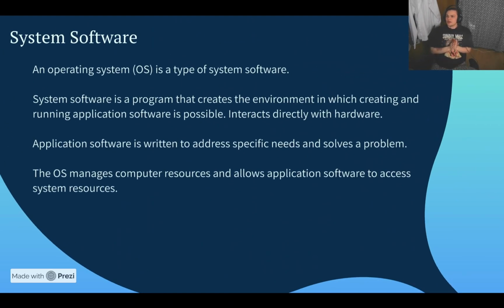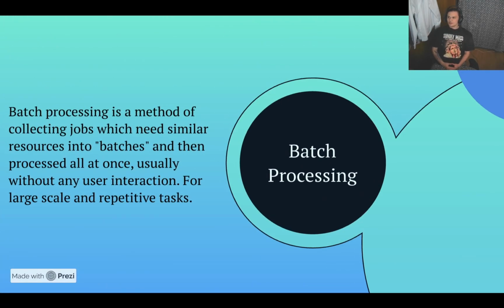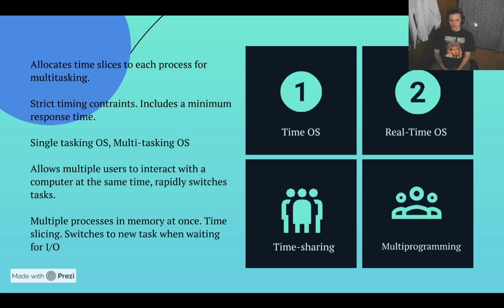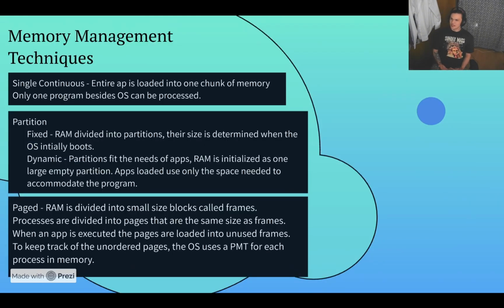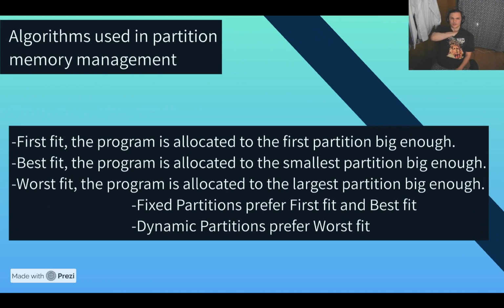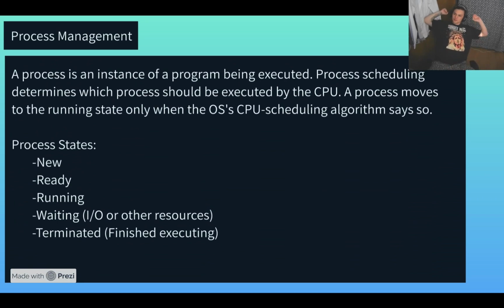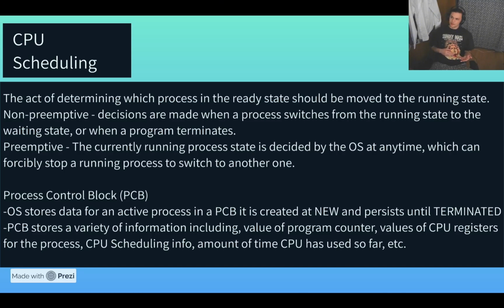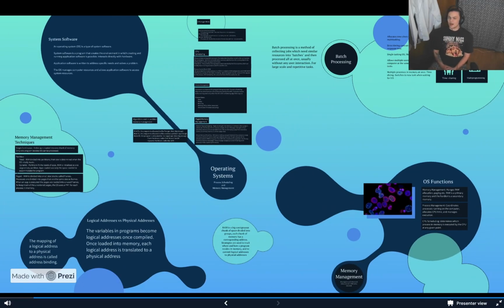Operating Systems | Let's Learn Computer Science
Today we talk about operating systems and the tasks they are responsible for doing.

I use Windows 11 on desktop and Xorin Linux on my work laptop.
Comment what operating system you use!

0:00 - Introduction
0:15 - System Software
1:10 - OS Function
1:51 - Batch Processing
2:56 - OS Types
4:52 - Memory Management
5:25 - RAM
5:42 - Logical/Physical Addresses
6:21 - Memory Management Techniques
8:37 - Partition Memory Management
9:14 - Paged Memory Management
10:41 - Process Management
11:57 - CPU Scheduling
13:41 - CPU Scheduling Algorithms
14:55 - Closing